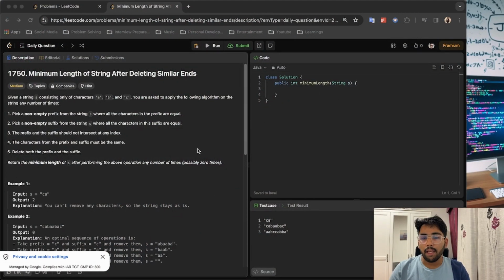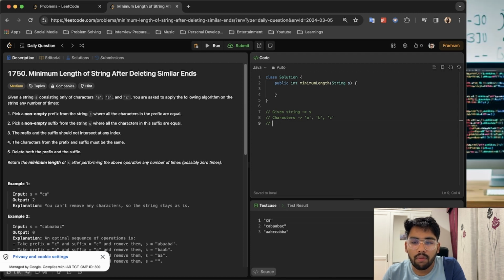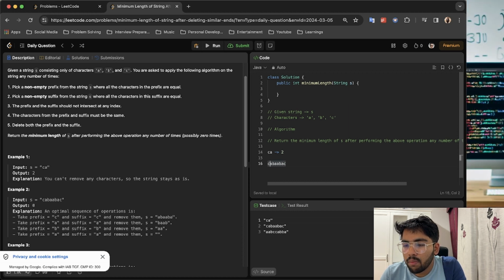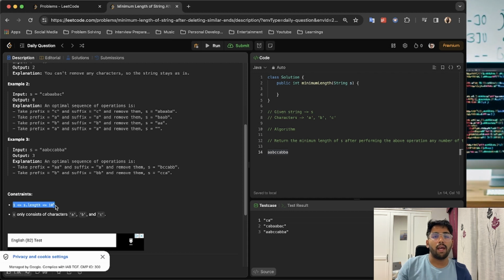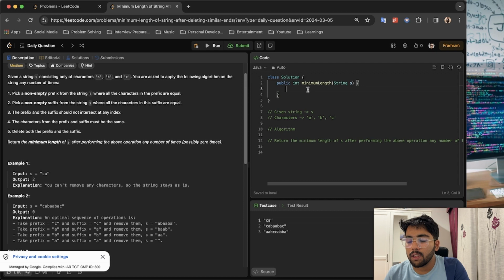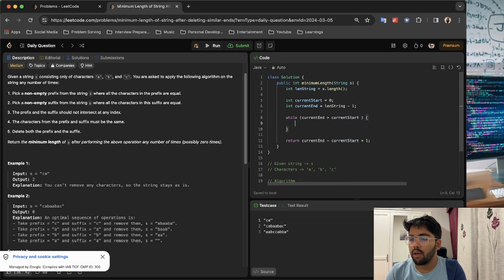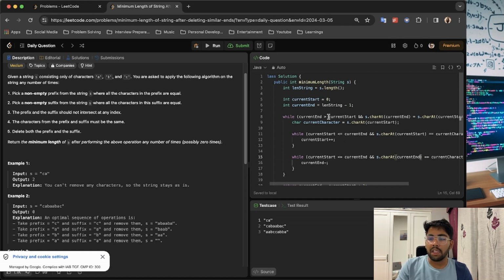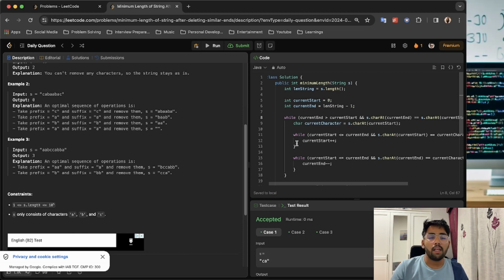Minimum Length of String After Deleting Similar Ends - 1750 | Daily Leetcode Challenge - 03/05/2024.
Could you guess why we need that characters information?